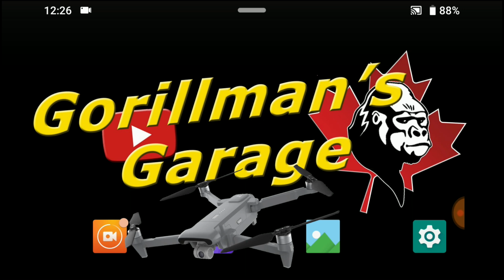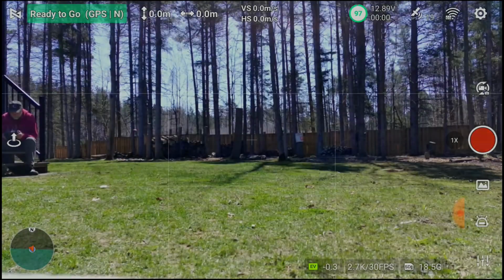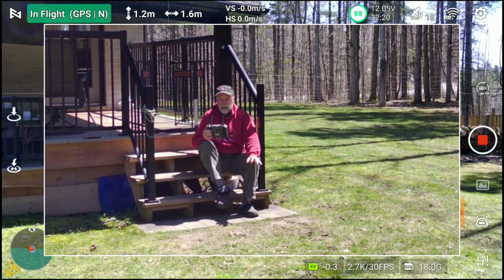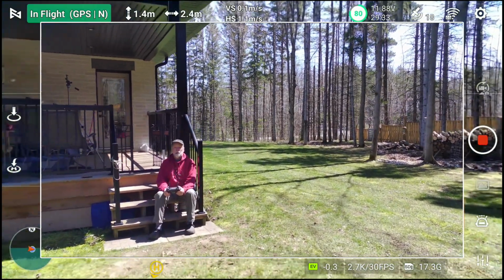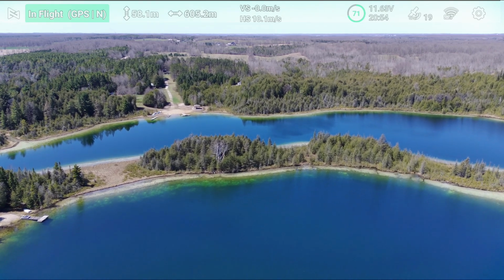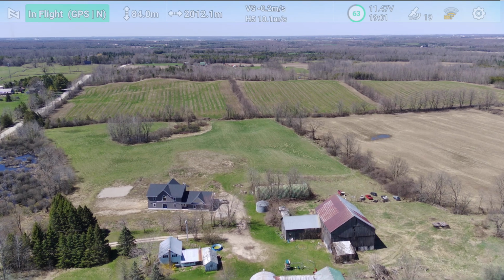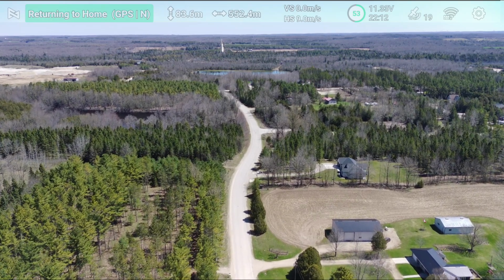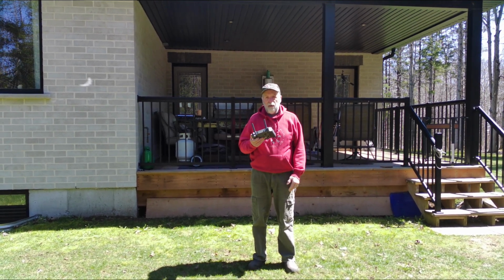Fimi X8 SE 2022 - Value in Spades ($399) - Out of Hibernation 👍👌💪😊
The Fimi X8 SE 2022... By far.. the best big boy drone value, 2 years running.
$399 .. yes... $399 from Fimi.  It's been in the case for over 4 months collecting dust as I flew all the other drones.
What a pleasure to get this craft in the air after flying some (less adequate) drones.. some (or one) costing almost 4x's as much.
No doubt.. the X8 SE 2022 has the range.. has the speed, has the endurance, has the image quality, has the build quality beyond many of its competition. Yes.. I Like It !.. But not everyone will agree.. I guess I got a good one.
Their X8 Mini's on the other hand have still got some growing pains.
Maybe I should just sell off all my drones.. Keep the X8 Se 2022 and start the collection all over again??

Anyone want a C-Fly Faith Mini 2 battery combo with case?? - cheap?? 😊

Stay Safe